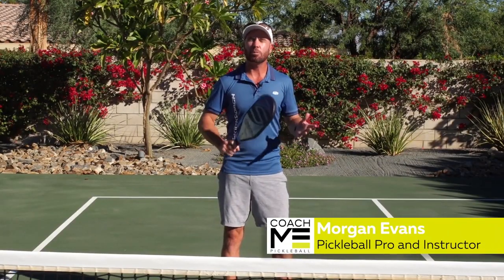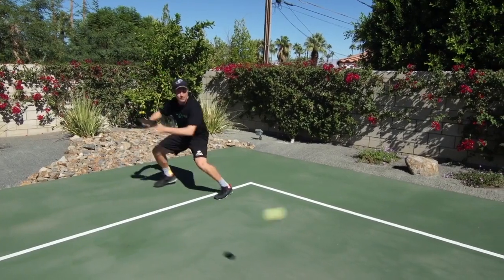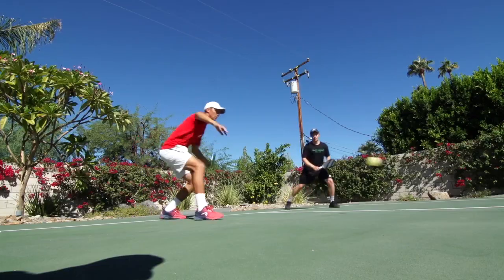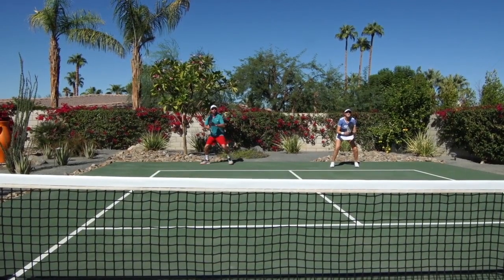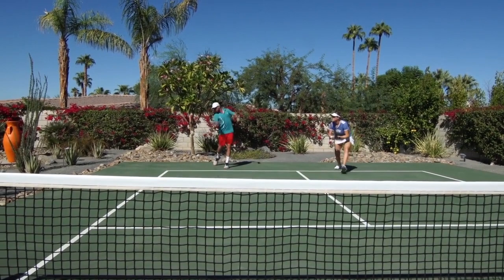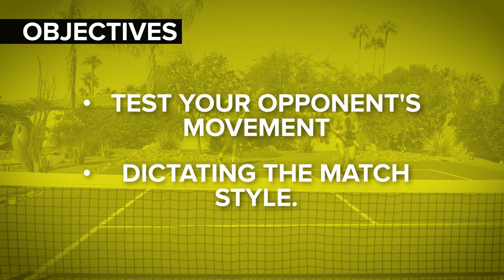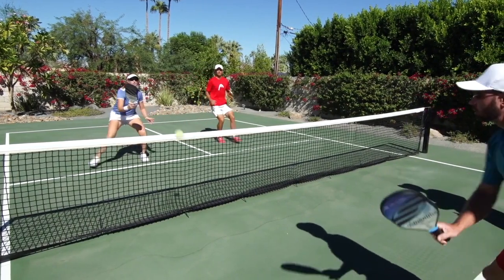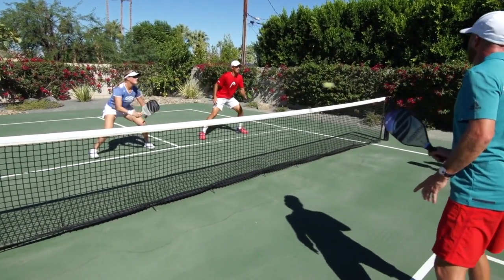Dealing With Bangers - Pickleball Tips With Morgan Evans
With more tennis players making the transition over to pickleball, the game is becoming increasingly more reliant on harder, quicker shots. Pro pickleball coach Morgan Evans discusses how to deal with these types of players in this Selkirk TV instructional video.